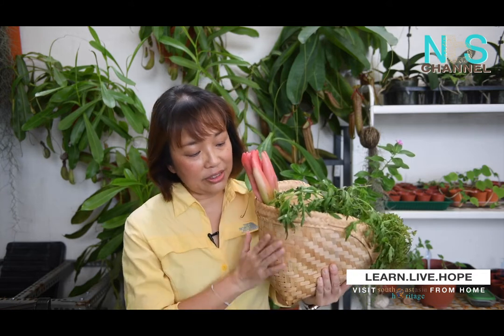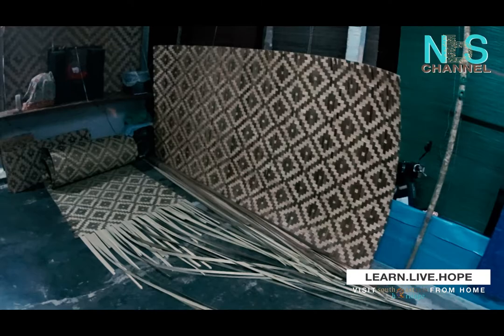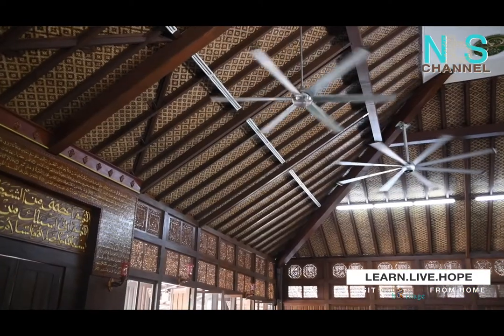Learn Live Hope (LLH) [Chapter Four: Live Harmony with the Nature]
Forest maintain ecological balance besides providing habitat to different plants and animals, it also becomes the source of sustenance (sumber rezeki) to human being which providing various raw materials. However, it is important that to maintain the natural resources, we cannot overconsume the resources.

Hundreds of millions of people in the developing world still rely on forests to earn their living. Rural households in developing countries collect food, fuel, medicinal plants and construction materials directly from the forest.

From the video, you can learn how the forest provides the resources and support directly to one of the villagers' livelihoods. From one of the resources called ‘bertam’ bamboo, he produced various productions by making use of his skill which learn from the previous descendent.